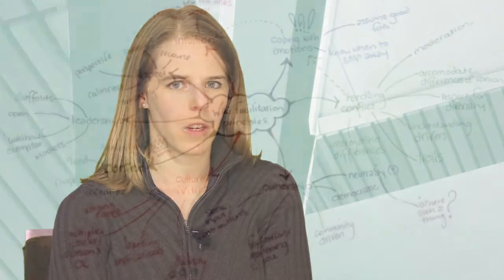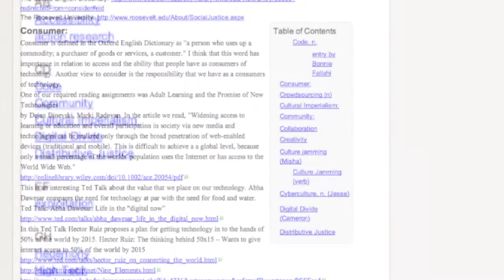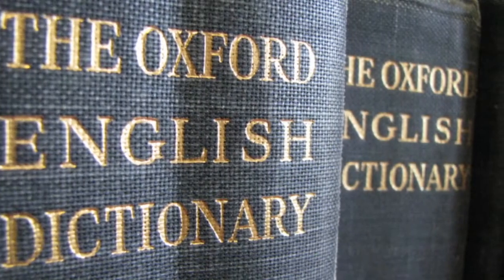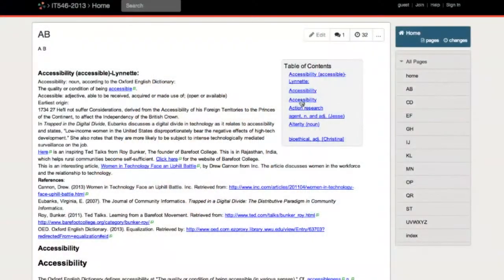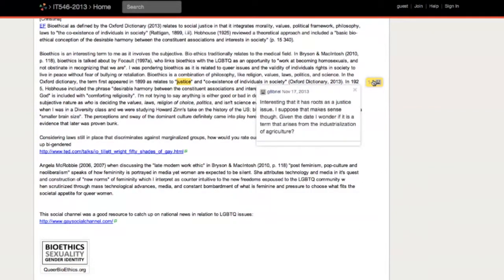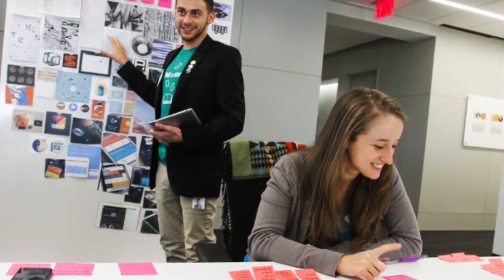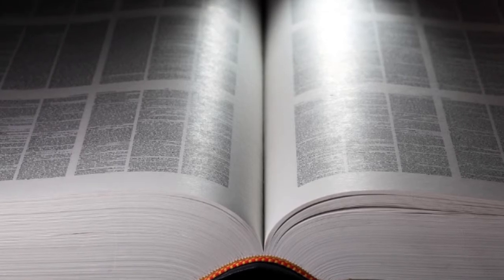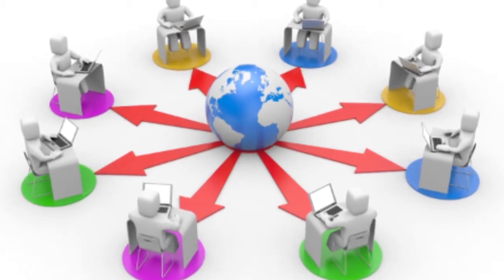Blended Assignments (2 of 5)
Paula Dagnon (Western Washington Univ.) describes two of her favorite assignments for use in a blended delivery course: the keyword wiki (a collaboratively created class resource) and the introductory video assignment (a "getting to know you" activity that also delves into some of the necessary skills involved in her Instructional Technology and Education class.

Music - Dust in Sunlight, performed by Podington Bear, 2013